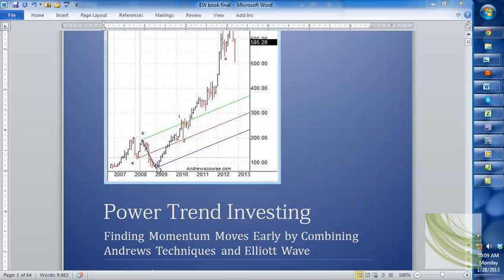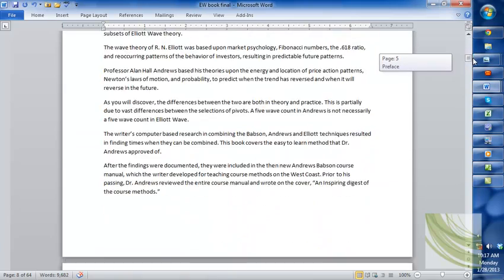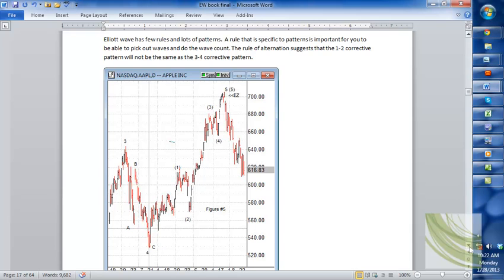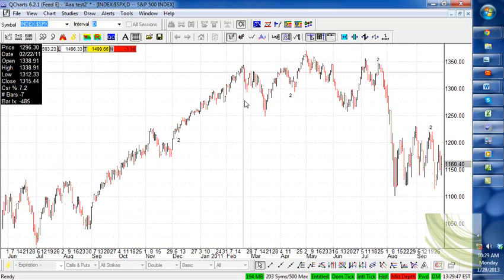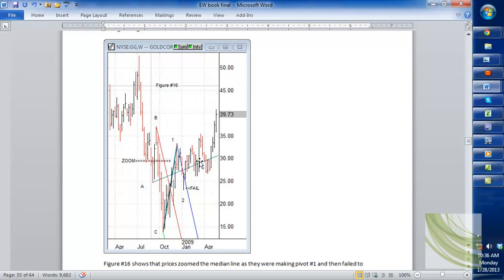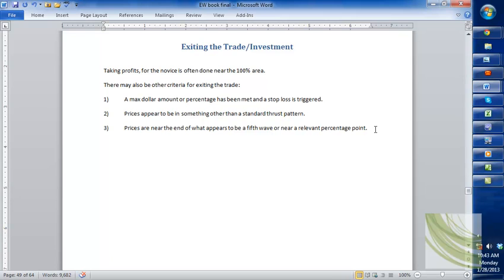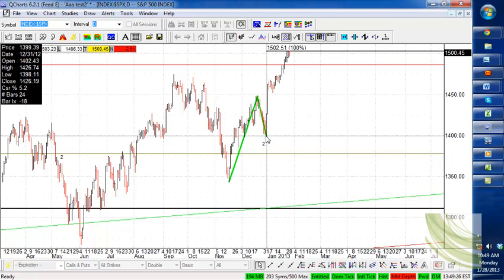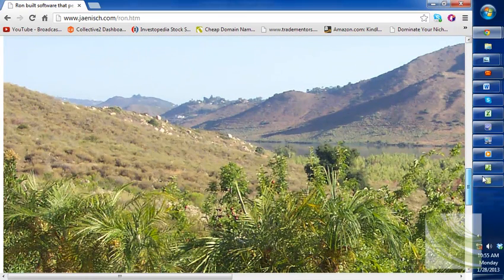powertrendvideo the book